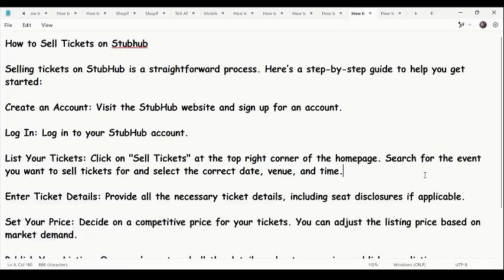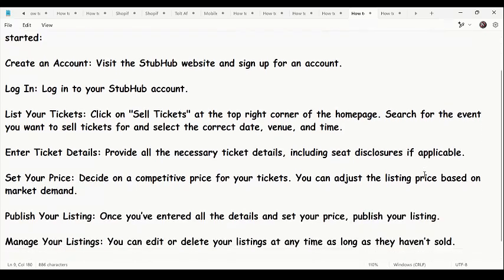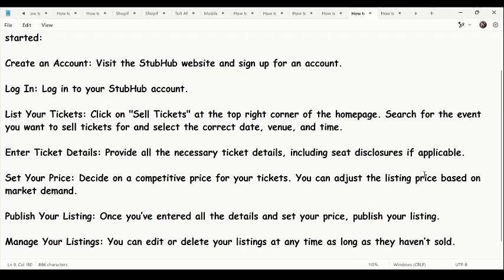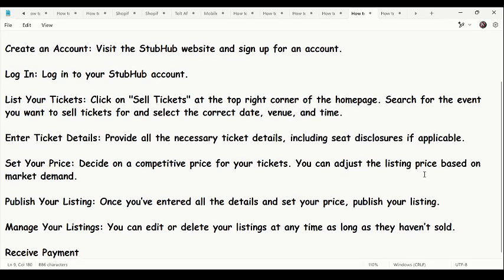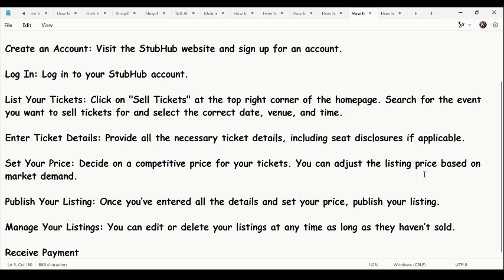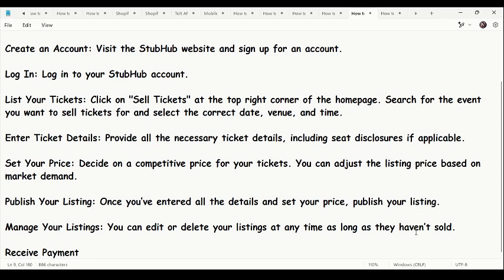How to Sell Tickets on Stubhub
In This Video, you will learn about How to Sell Tickets on Stubhub